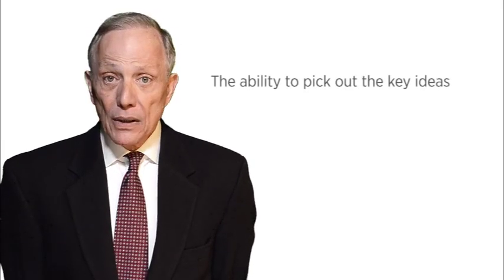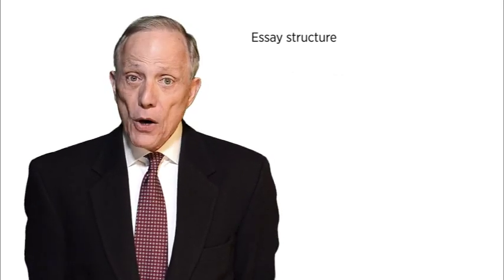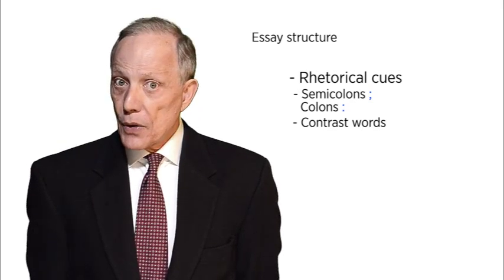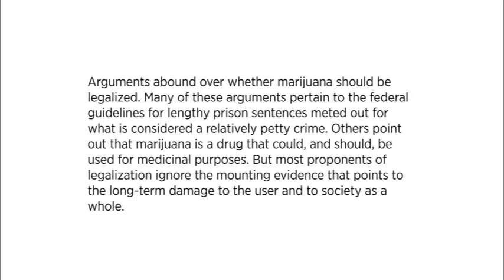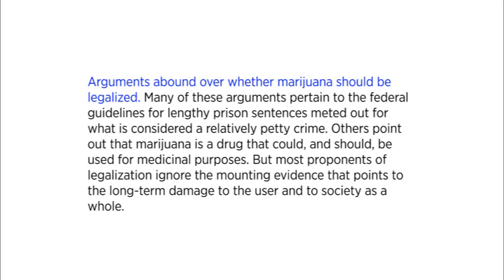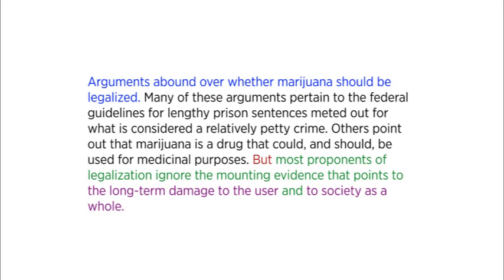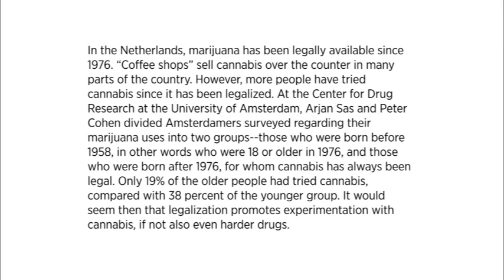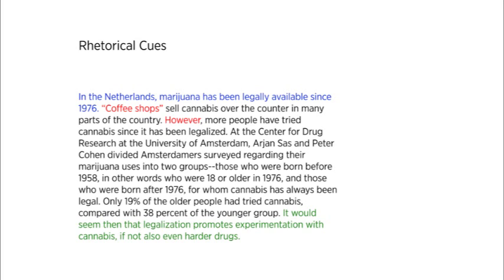MCAT Verbal Reasoning Video Series #2 - Rhetoric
In the second video of our MCAT Verbal Reasoning series, you will learn about Rhetoric and how to understand the cues in each passage for your MCAT Exam.  For more information on how we can help you increase your Verbal Reasoning score, please stop by our